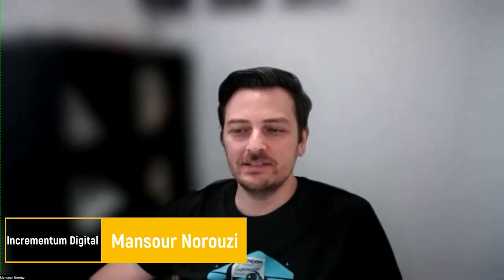Improving Amazon Brand Analytics Effectiveness: Strategies and Insights with Mansour Norouzi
📢🔍 Exciting News! Join our webinar on 🚀 "Improving Brand Analytics Effectiveness on Amazon: Strategies and Insights" 📈✨
🔹 Are you looking to boost the performance of your advertising strategy and maximize your product's potential on Amazon? Join us for a game-changing webinar featuring Mansour Norouzi, a renowned expert in brand analytics on Amazon.
🔹 In this power-packed session, Mansour Norouzi will unravel the secrets to leveraging brand analytics and unlocking the potential of your marketing efforts. Discover how to optimize your campaigns, increase conversions, and achieve remarkable results.

⚙️ Highlights
00:02:31 What are the key advantages of brand analytics on Amazon compared to other data collection tools?
00:04:41 When launching a new product, what do you use to gather semantic data - Helium10 or brand analytics? If you use brand analytics, why do you prefer it?
00:20:56 What are the main metrics and performance indicators you track using brand analytics on Amazon?
00:41:12 SUPA Google Data Studio Template
00:56:46 What role does brand analytics play in improving the organic visibility of your product on Amazon?
01:01:15How do you utilize other reports besides the Search Term report to improve advertising and organic effectiveness of your product?
01:06:02 What data is displayed in brand analytics?

Build Your Business on Amazon and Claim Your Offer Today Brand New Offer Below: 20% OFF 6 MONTHS ($120 VALUE) Get 20% OFF Your First 6 Months When You Use Code: UNITIX20 OR 10% OFF Every Month When You Use Code: UNITIX10 Don't miss out on this incredible opportunity to maximize your Amazon business with a discounted subscription to Helium 10.

And that's not all! We have an exclusive discount offer from our partner, Data Dive

Supercharge Your Data Insights and Save! Standard Price: $150 Your Price:
Access for $100 per month.